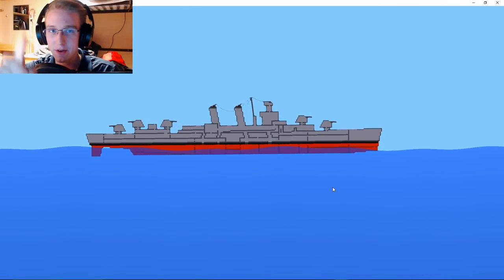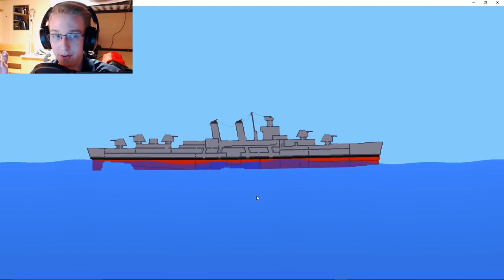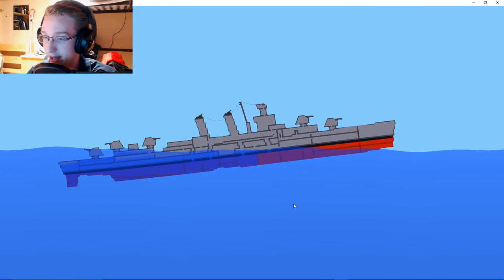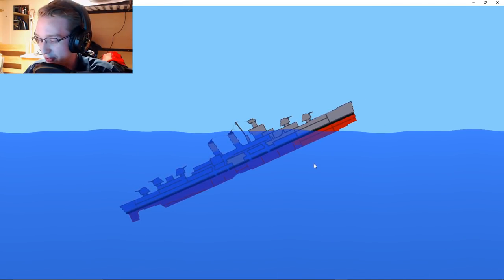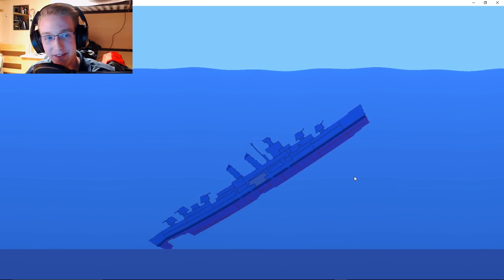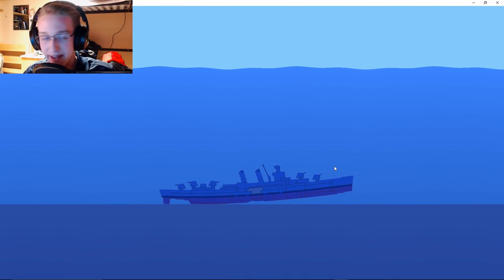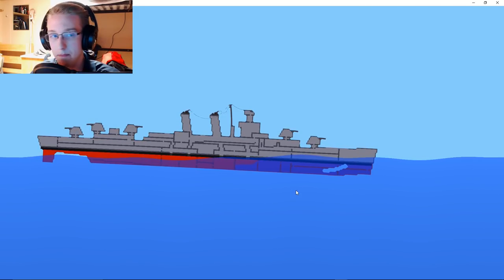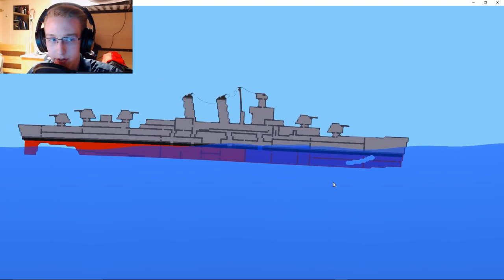Sinking Ship Simulator - William D Porter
Watch Steven sink the WWII Destroyer William D Porter and listen to its remarkable story.